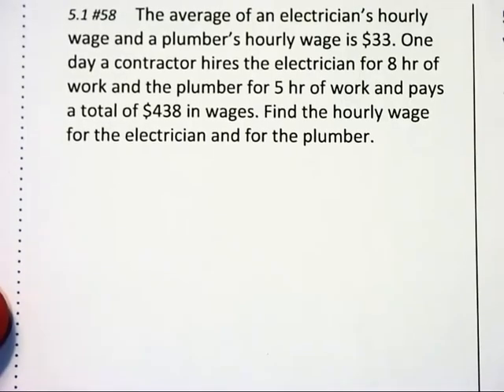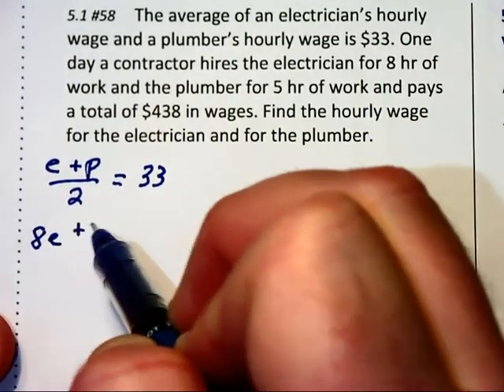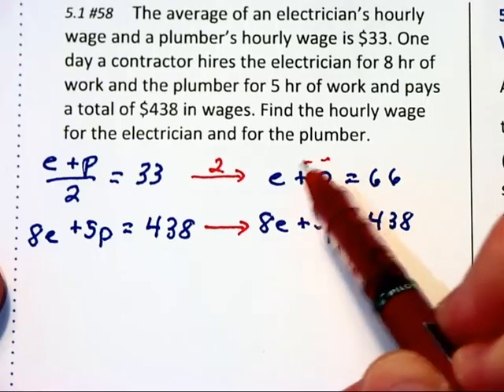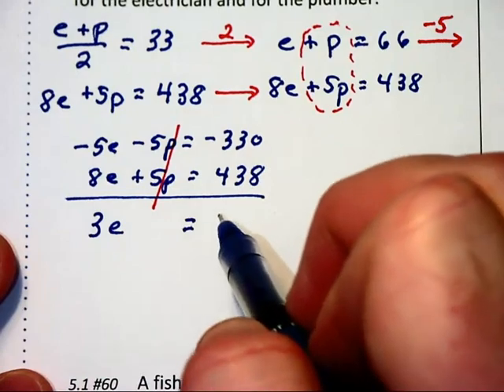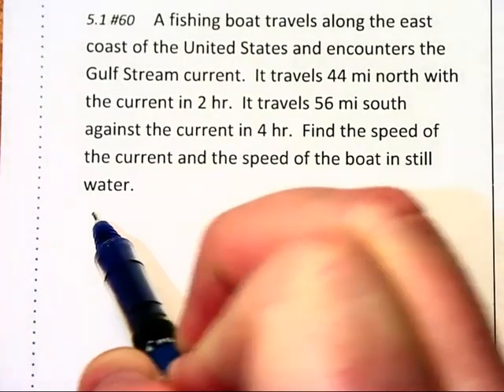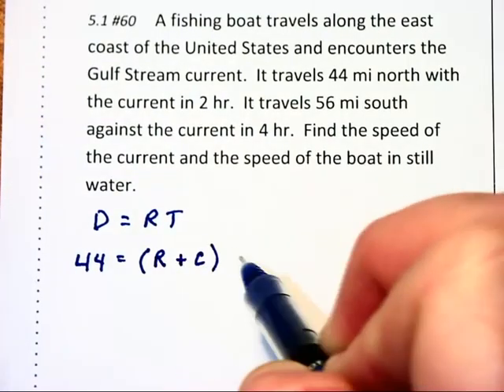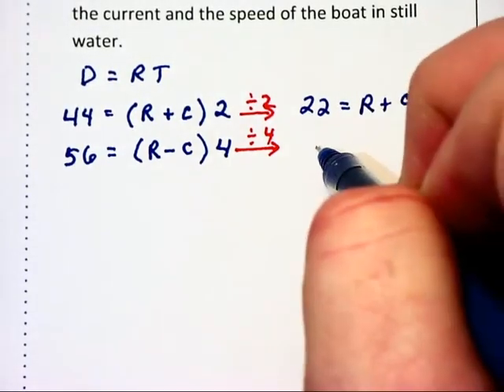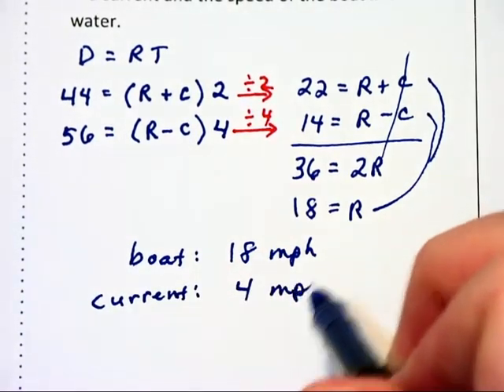5.1d - Applications of Linear Systems - part 2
This video covers solving word problems using systems of linear equations.